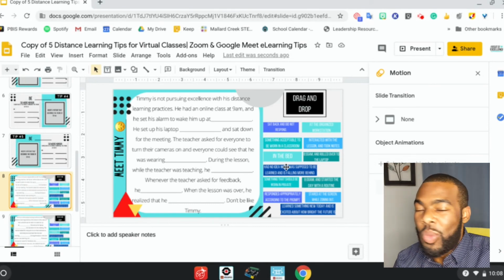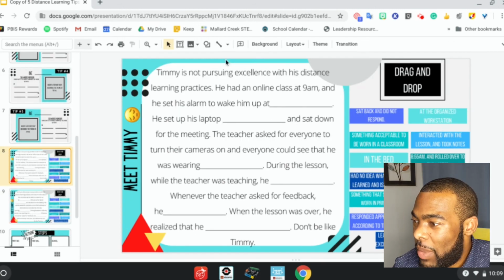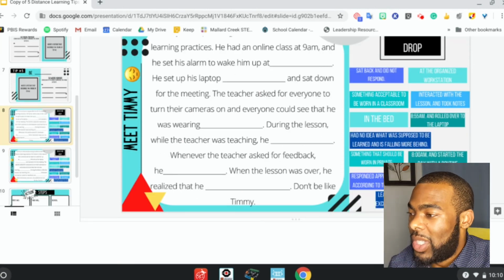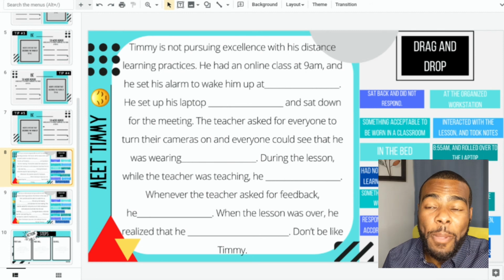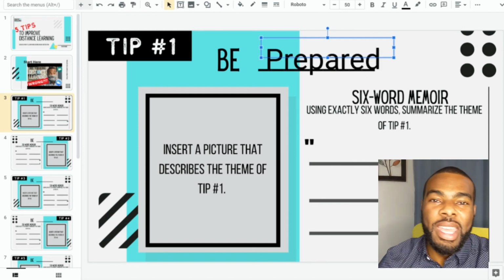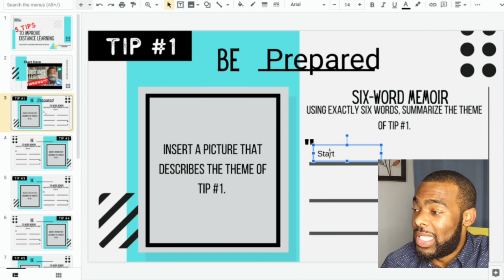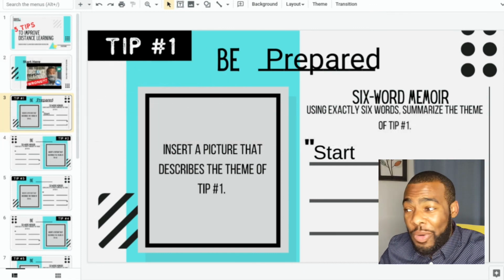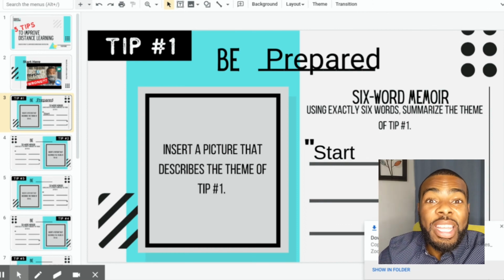Completing Digital Interactive Notebooks and Worksheets Using Google Slides|Google Classroom 2020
Are you completing digital interactive notebooks using google classroom? What about digital worksheets using google classroom? Here are 3 elearning tips for virtual learning. This video is for students who are using google slides to complete these digital interactive notebooks and upload to google classroom, or any other platform. . If you are a teacher wondering how to teach kids 2020, with all of this going on, you can use this remote learning resource for teachers that pairs beautifully with this free teachers pay teachers google slides resource.

With this lesson students will watch the video and respond on their interactive google slides document so that they can retain the information and show growth during this pandemic riddled distance learning school year.

Thank you for being a part of the Pursuit of Excellence family. My goal is to give you as many resources as possible to make sure that students can develop strong life skills, even in a remote learning world.